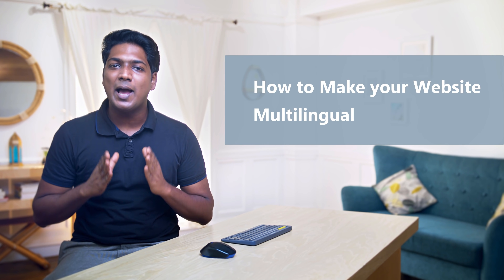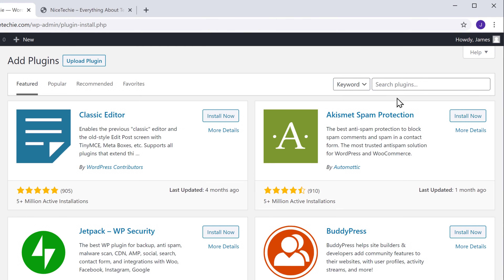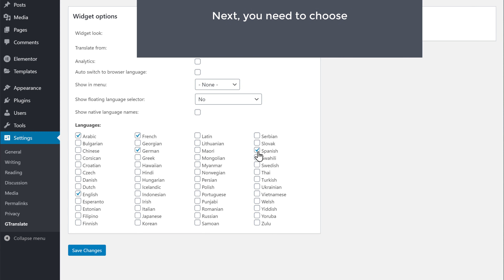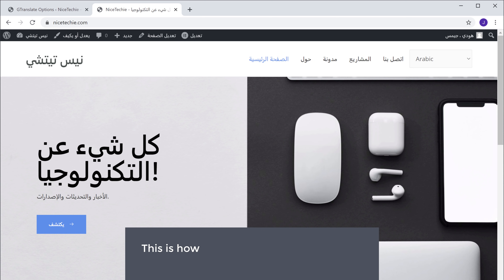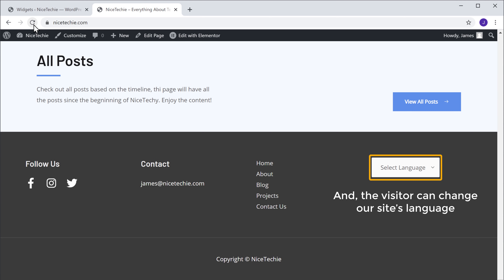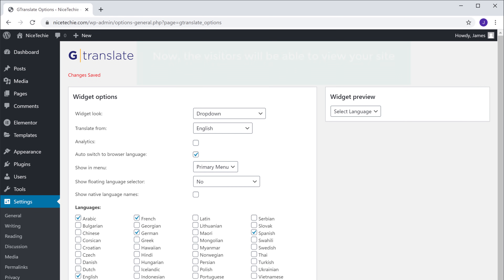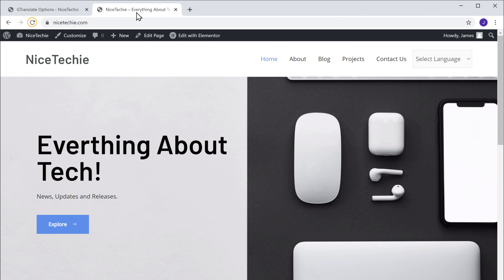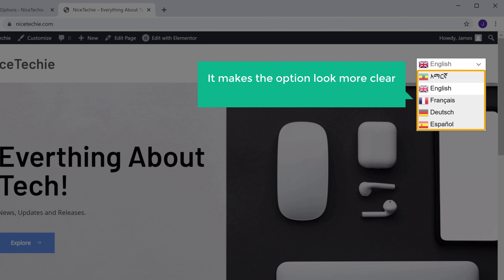How to Create a Multilingual WordPress Site (Translate site into multiple languages)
Learn how to create a multilingual website by translating your website into any language

0:00 Intro
0:40 Install ‘GTranslate’ plugin
1:34 Add the translate option to your website
3:26 Add the translate option to the footer area
4:37 change to the viewer’s browser language.
6:06 Display languages in native names
6:48 Add country flags next to languages

Step 1 : Install ‘GTranslate’ plugin

Step 2 : Add the translate option to your website
Go to dashboard ► Settings ► GTranslate
Select the languages which are available to translate your website.
Next, choose where you want to display the translate option on your website.
To display on menu, go to dashboard ► Settings ► GTranslate
Under widgets, right next to ‘show in menu’, choose ‘Primary Menu’.

To display translate option in footer section,
Go to dashboard ► Appearance ► Widgets
Now just drag & drop the GTranslate widget to the Footer Widget Area.

Now, let’s say a person from a different country visits your website.
 You can make your website change automatically to the viewer’s browser language.
Enable the ‘Auto switch to browser language’ option.

To display the languages in the native names,
And enable the ‘Show native language names’ option.

To display the country flags next to the languages,
Change the widget look option to ‘dropdown with flags’.

So this is how you can make your website multilingual.